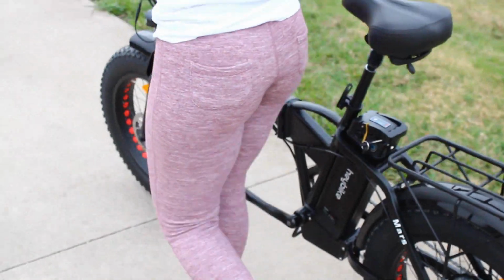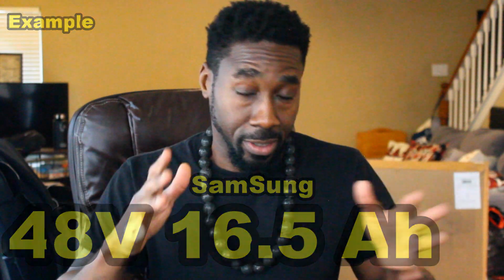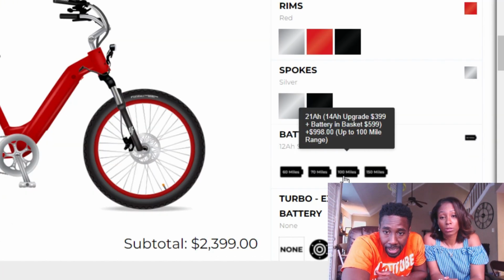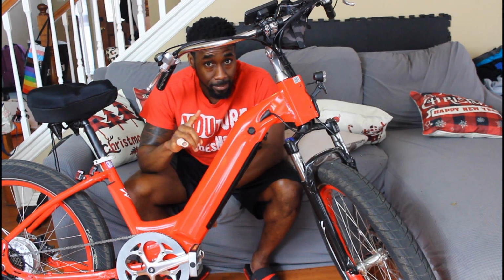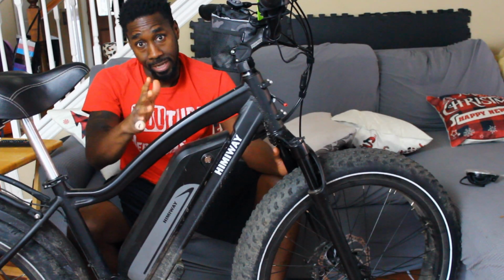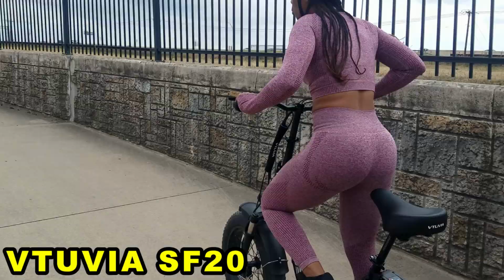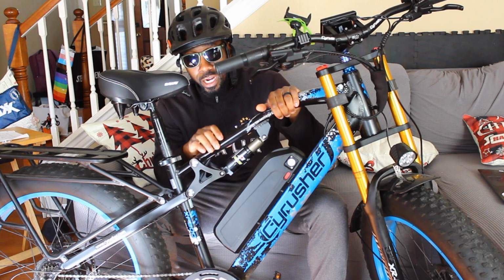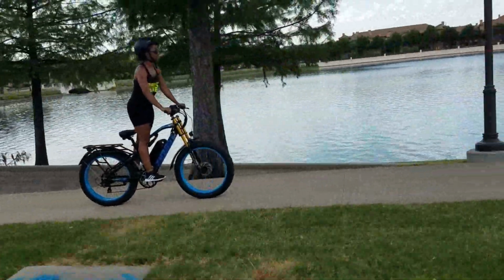5 BEST Electric Bikes of 2023 - MY TOP 5 E-Bikes SO FAR & 3 Things To Know Before Buying An EBike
5 BEST Electric Bikes of 2023 - MY TOP 5 E-Bikes SO FAR & 3 Things To Know Before Buying An EBike. Amazon has 4 of 5 of these bikes.  Electric Bike of 2023 will be interesting. I bought and received over 20 Electric Bikes in the last 2 years.  In this video I will give you my top 5 electric bikes so far.  I will also discuss the 3 things you should know before buying an electric bike.
EBC Code: HEROESNSTUFF

Himiway Code Expired (will reach out to get renewed)

WTVA Code: 50OFF938

Vitilan Code: HEROESNSTUFF

Cyrusher Code: youtube80
This video was edited with Cyberlink PowerDirector.
Drip (by Yung Kartz) , Action Drums (no vocals) (by Scott Holmes Music), Beat Stick (by Ketsa),  How You Livin (Kenney Floreat), Sailing Away (by HoliznaCC0),  This Love (by Brakhage), OverBlow (Ketsa), Track 02 (by Tchakare_Kanyembe),

Track - Funky Suspense, AllThat

0:00 Intro 3 Things To Know
Fifth 5:14
Fourth 7:45
Third 9:08
Second 11:13
First 12:47